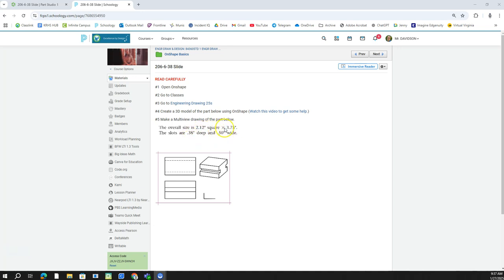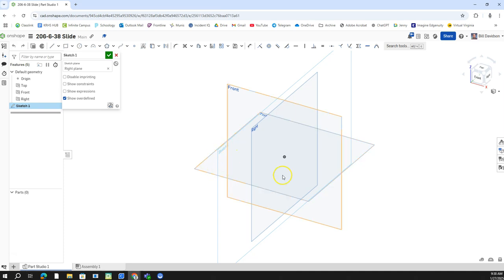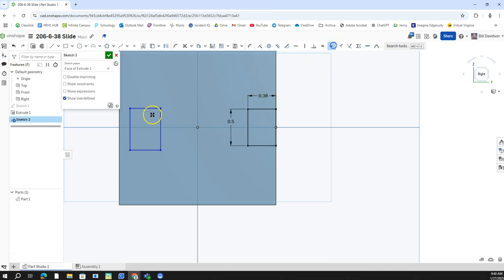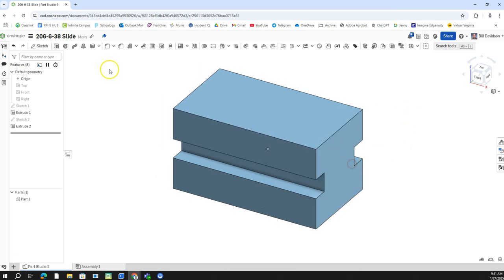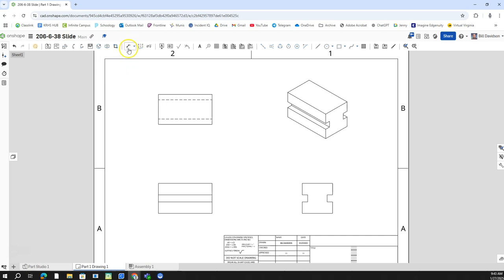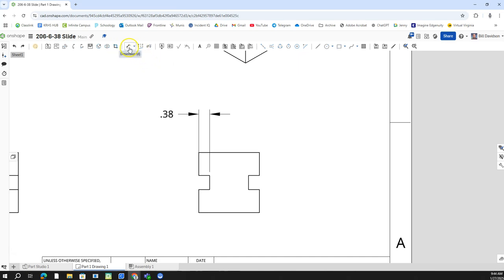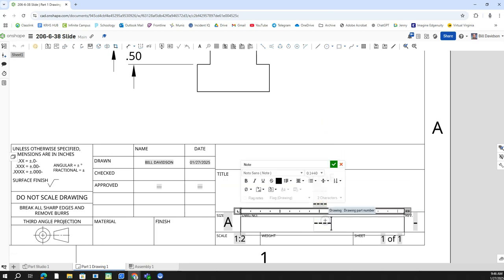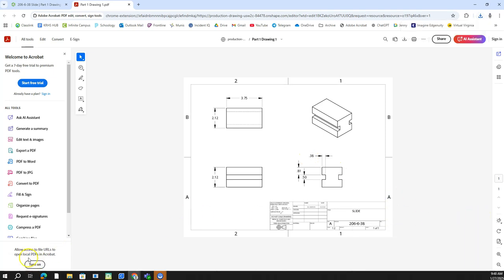206 6 38 Slide